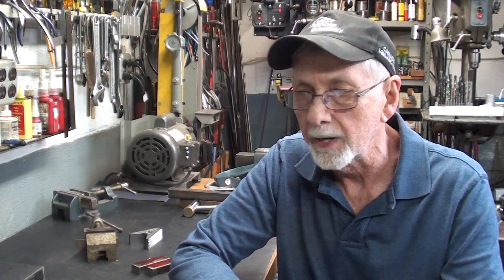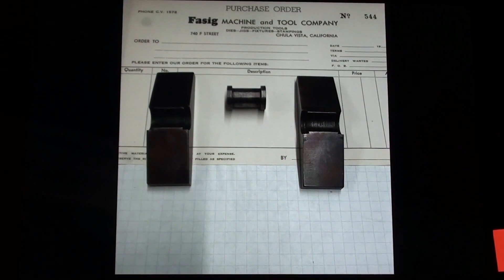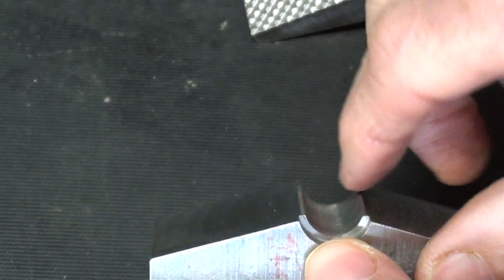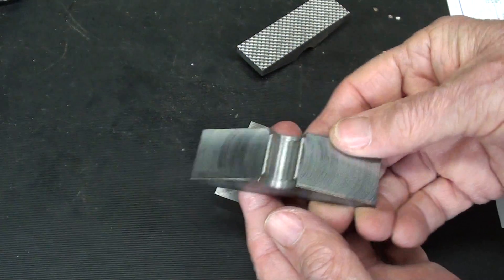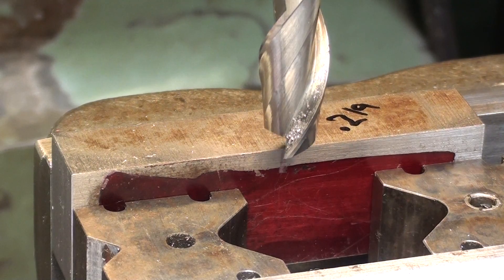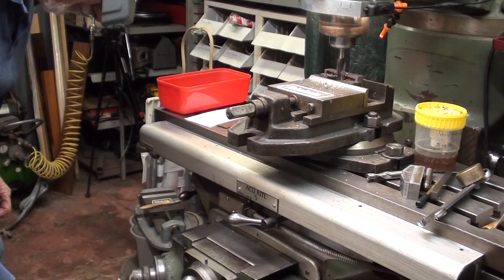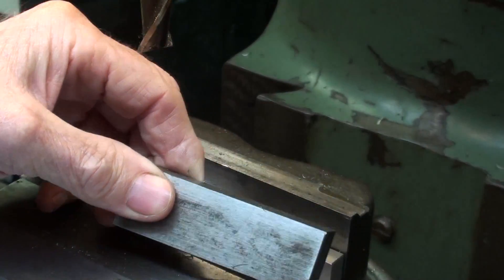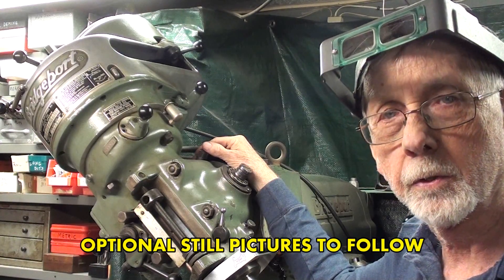MAKING SWIVEL VISE JAWS #712 pt 1 tubalcain hole forming mrpete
This is part 1 of a 4 part series on MAKING SWIVEL VISE JAWS.
Be sure & watch all 4 parts .  Also--a 5th part on case hardening!